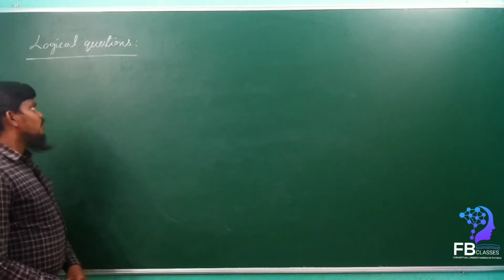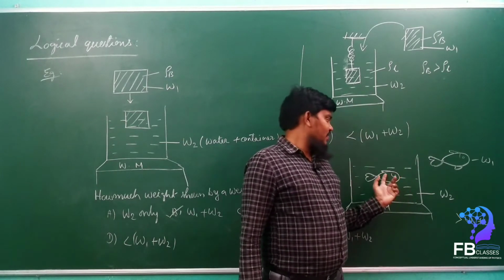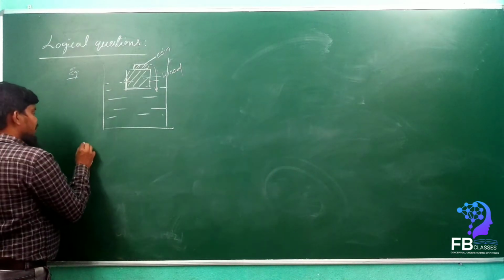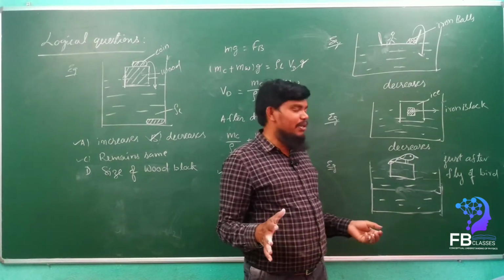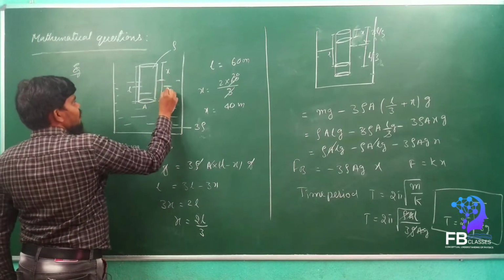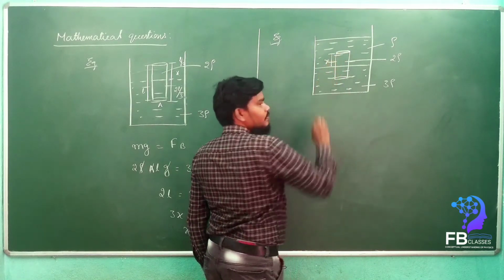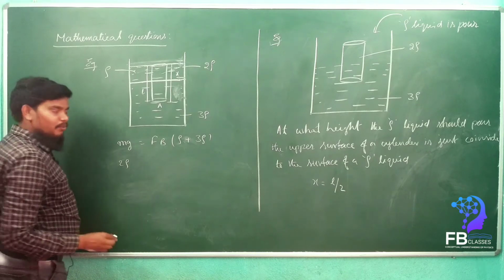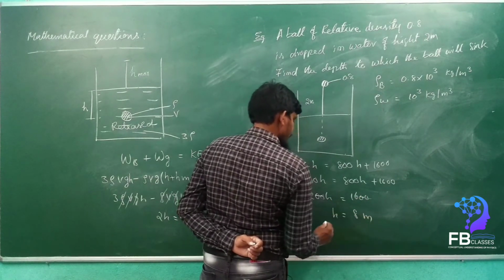MECHANICAL PROPERTIES OF FLUIDS 6 || LOGICAL QUESTIONS || MATHEMATICAL QUESTIONS OF FLUID STATICS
MECHANICAL PROPERTIES OF FLUIDS CLASS 11
MECHANICAL PROPERTIES OF FLUIDS LECTURE 6
LOGICAL QUESTIONS BASED ON FLUID STATICS
LOGICAL PROBLEMS OF FLUID STATICS